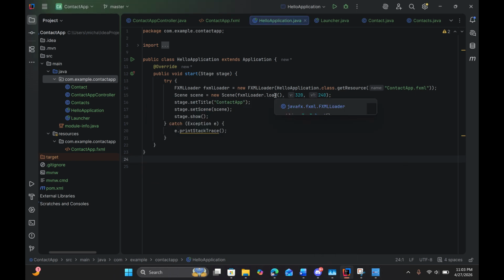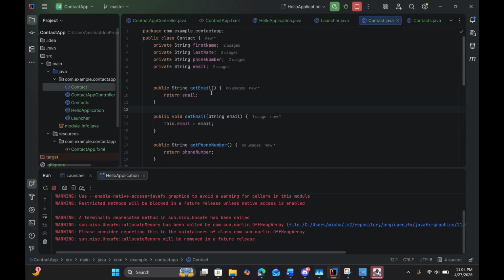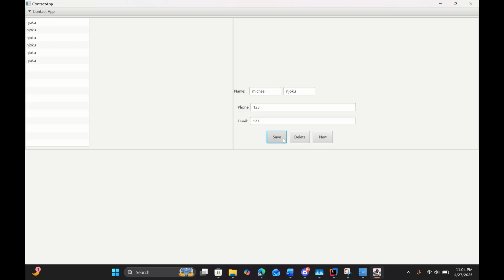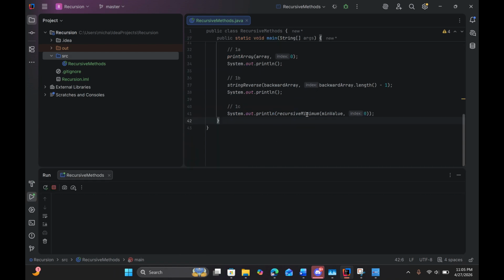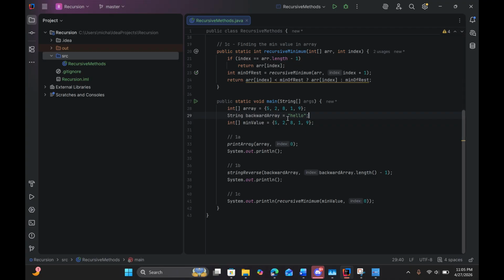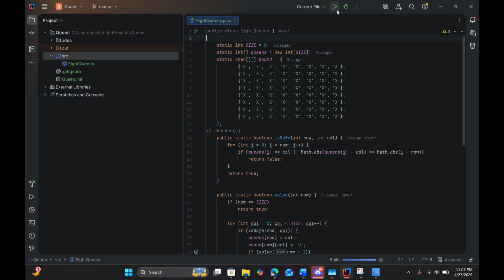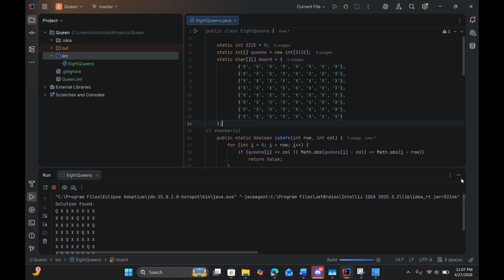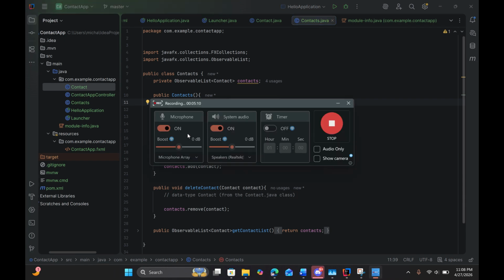CSC 211 Assignment 4